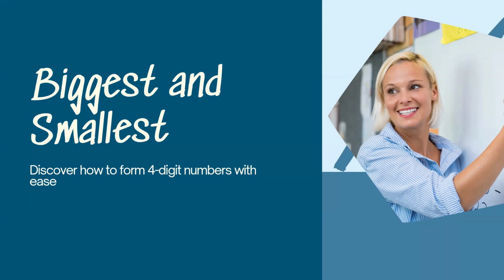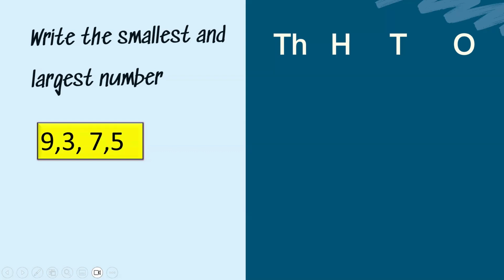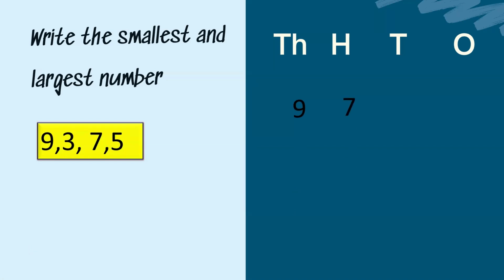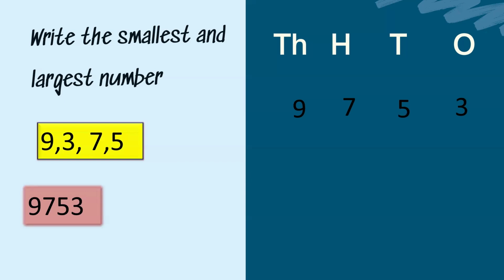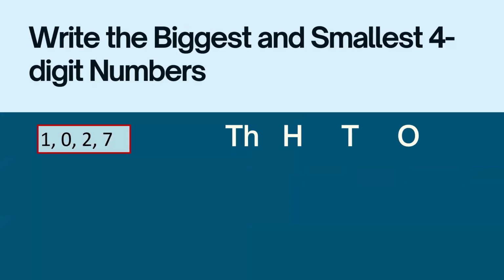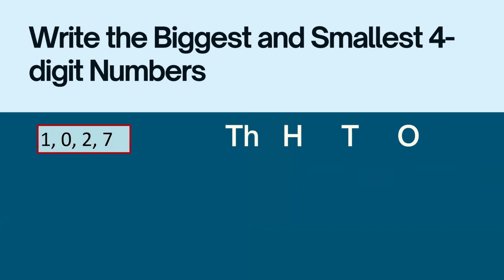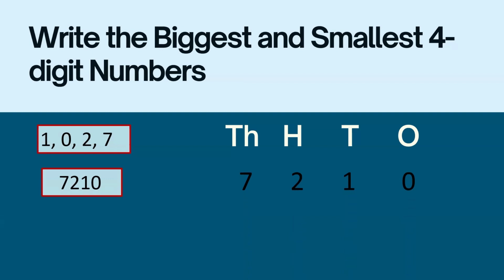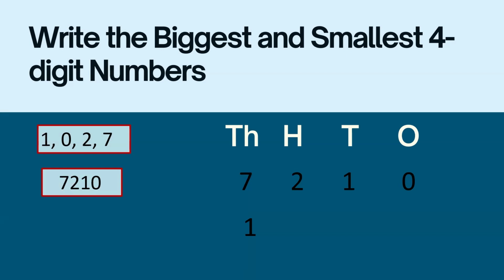smallest and largest 4 digit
This video helps kids learn math,  how to make the smallest and the biggest 4-digit numbers